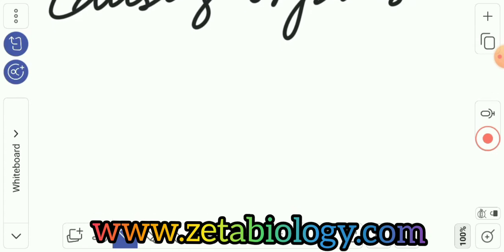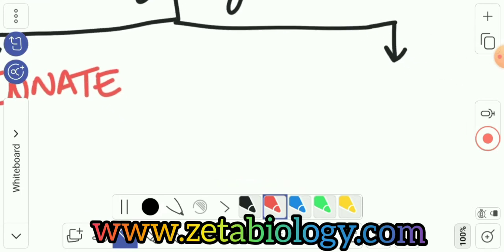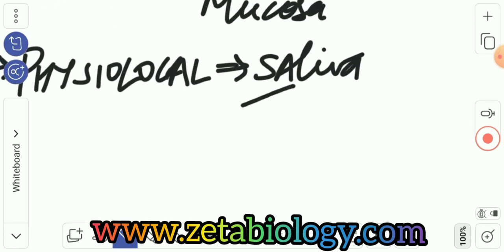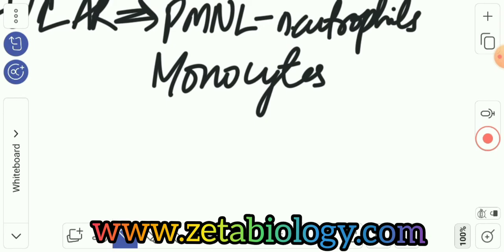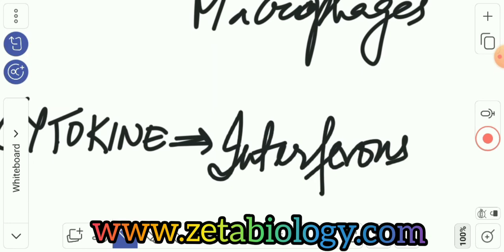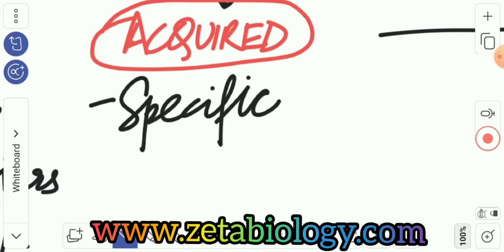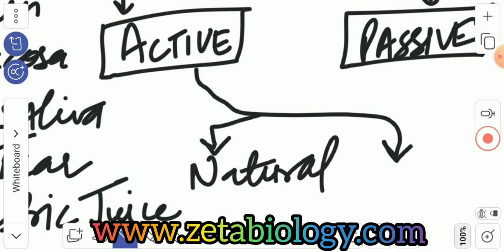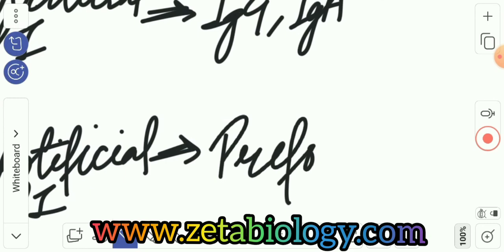Immune System | Types of Immunity | NEET Biology | NEET 2020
The immune system is a major topic in NEET Biology. 1 question is always asked from the Types of Immunity section almost every year in NEET examination.

It is advised to the NEET aspirants to study the types of immunity properly and to memorize this entire topic - Immune System and Types of Immunity thoroughly.

Around 4-8 marks depend on this topic in the NEET examination and will help in improving your NEET scores.

We like to read and respond to your comments, so ask away anything you want in the comments section.

Inspired By -